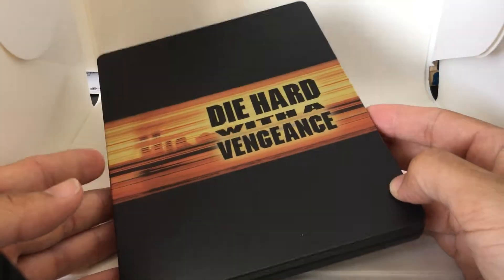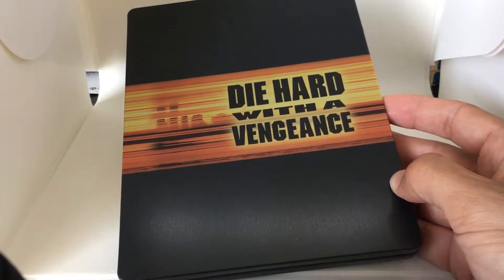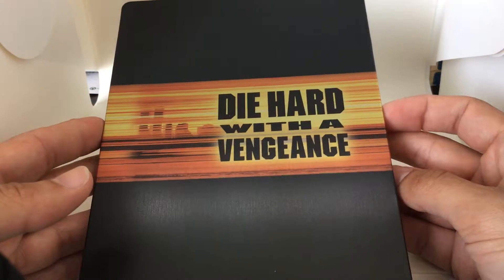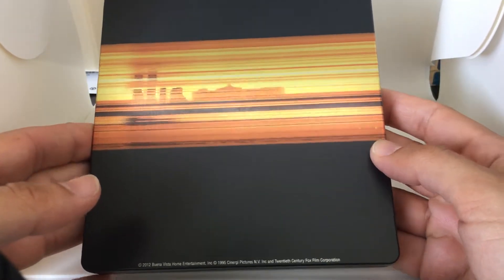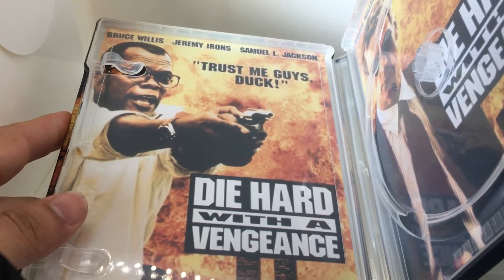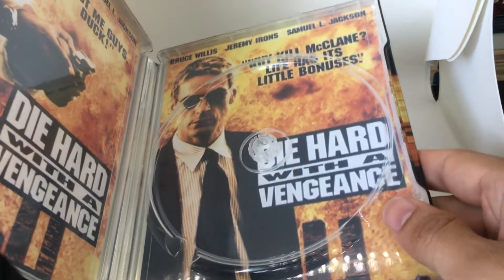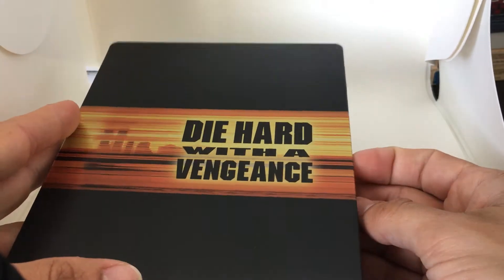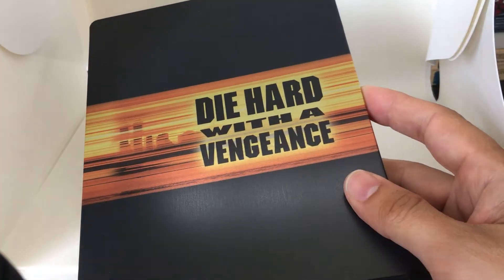DIE HARD WITH A VENGEANCE [PLAY.COM] UK STEELBOOK BLU RAY REVIEW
SPECIAL FEATURES: PLAY.COM UK BD (BUENA VISTA) disc 1
COMMENTARY: Director & Writer & Producer:
Featurettes:
 Behind-The-Scenes- Die Hard With A Vengeance: (21:44):
 A Night to Die For/McClane is Back: (21:35):
 Die hard 3 featurette: (4:09):
Alternate ending w/commentary: (6:02):
Behind the scenes storyboards:
 Terror in the Subway: (8:45):
 Prepping the Park: (10:22):
 Blowing Up Bonwit: (7:50):
 Storyboards (video): (2:10):
Interview & profile:
 Interview with bruce willis: (6:21):
 Villian profile featurette: (4:22):
Visual effects sequences:
 The great jump: (0:34):
 Shyming down cable: (0:50):
 Jackson pluments: (0:37):
 Grabbing onto crane: (0:38):
 Fall in front of taxi: (0:41):
 Water gushing through tunnel: (1:28):
 Willis shot out of tunnel: (0:38):
Trailers (HD):
 Theatrical 1: (1:03):